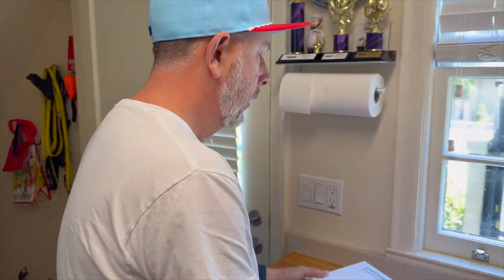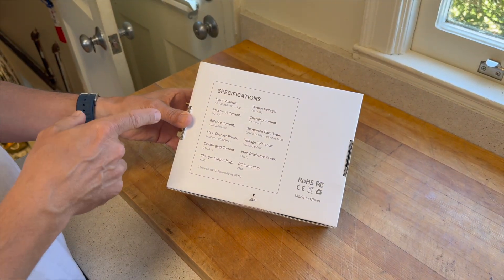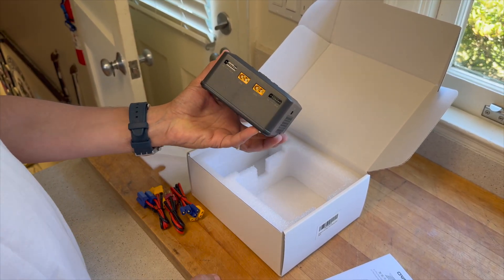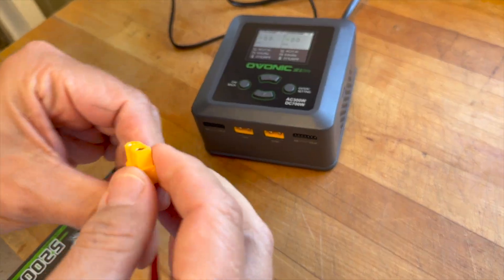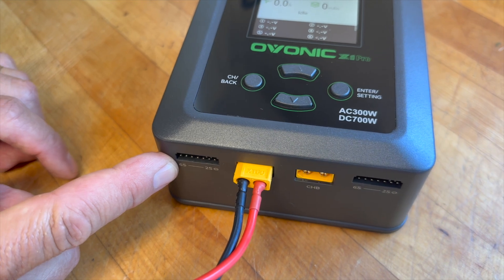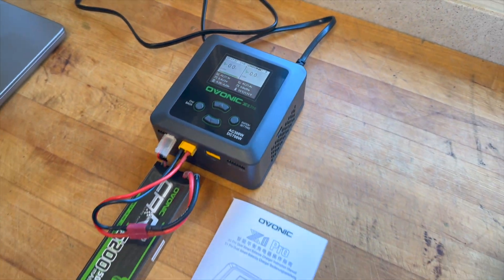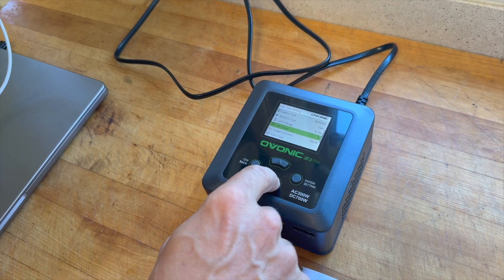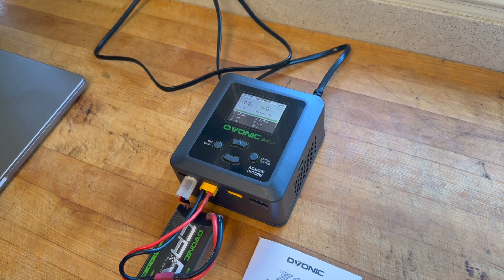Testing Ovonic X1 Pro Smart Charger AC300W/DC700W – Unboxing & Real-World Performance”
Ovonic X1 Pro Dual Channel LiPo Charger AC300W/DC700W 16A Lipo Battery Balance Charger: